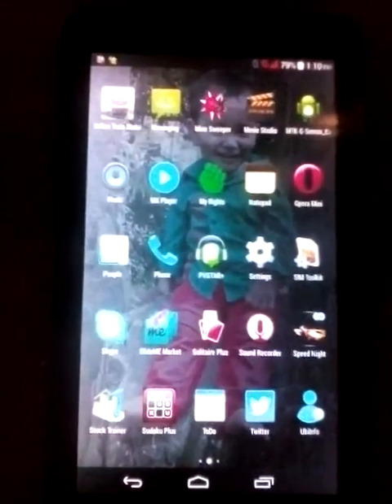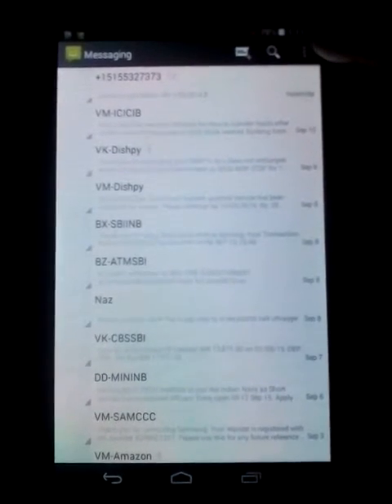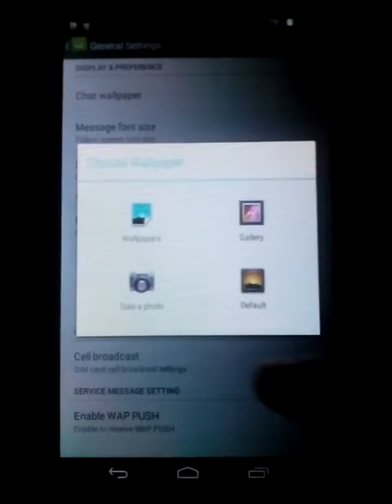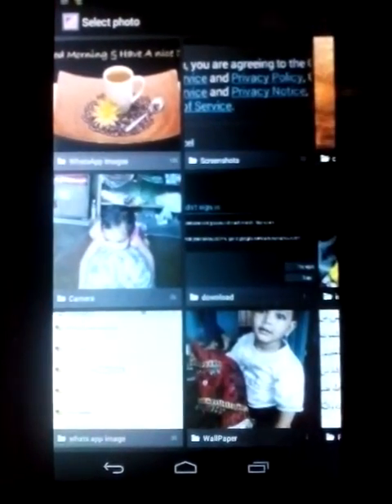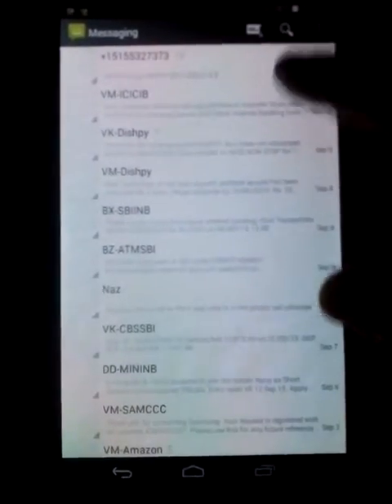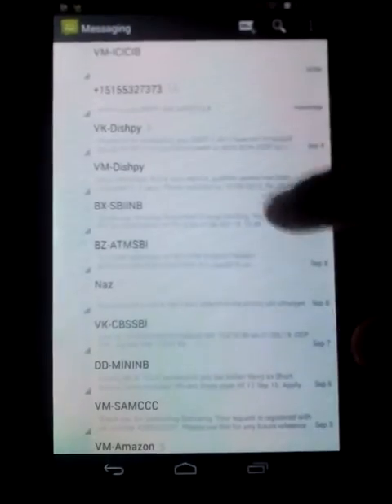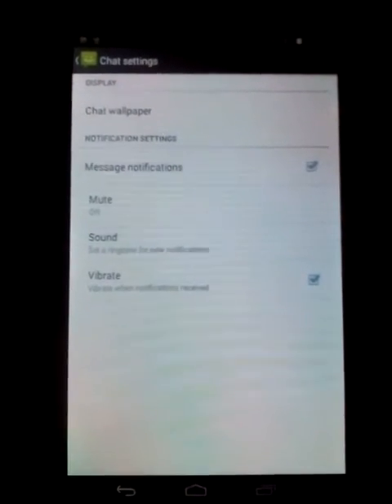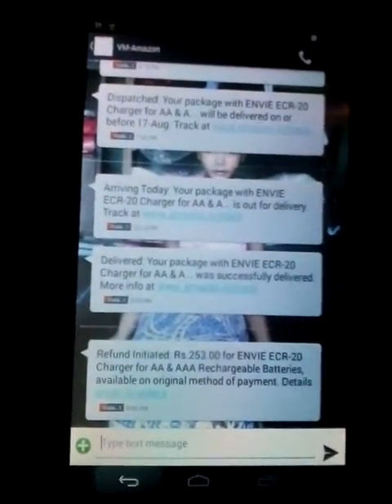How to Set Message Background on Android Smartphone / Tablet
How-to Guide, Tips & Tricks, Android Phone, Smartphone, Mobile Phone, Tutorials, Gadgets, Templates, Make Money.
Amazon Best Offer
Flipkart Best Offer